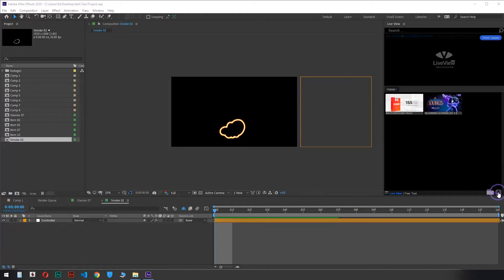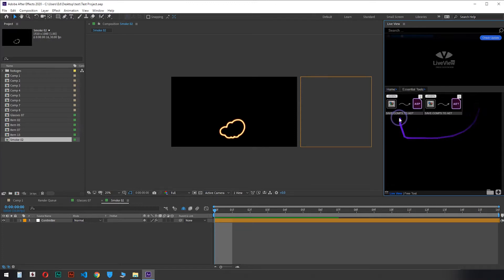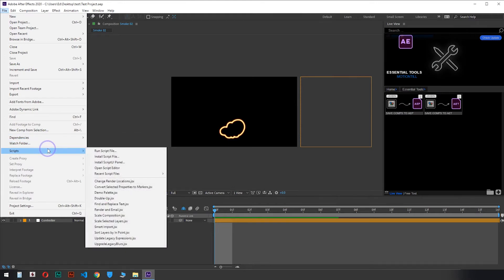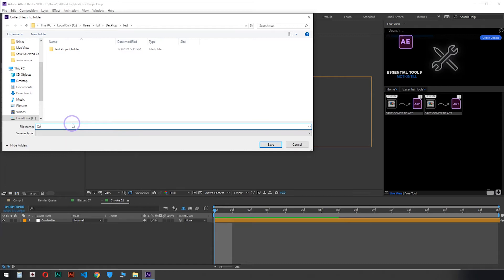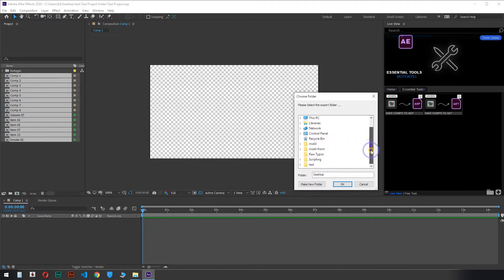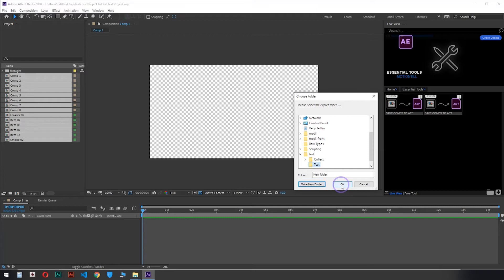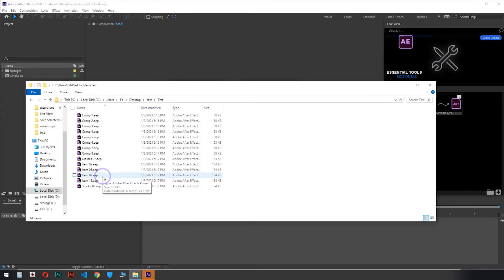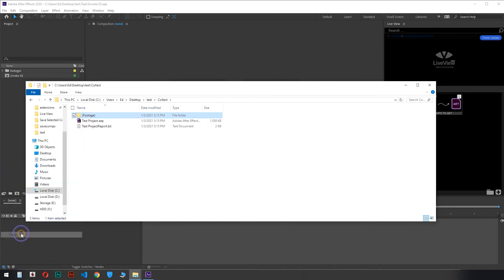Tutorial Export selecting compositions on separate AE Project automatically by Free Script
See our package maker script its more better with extra properties for exporting comp to aep.